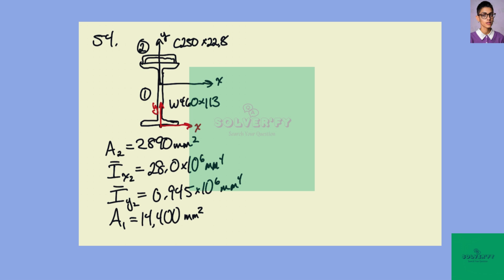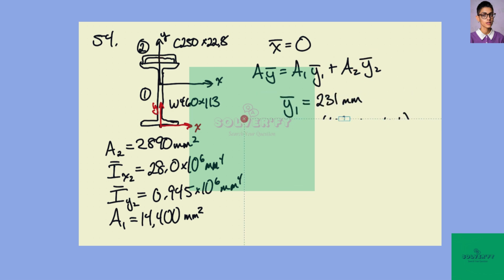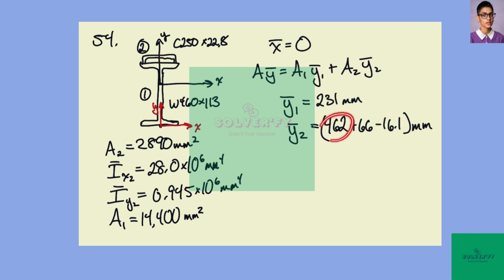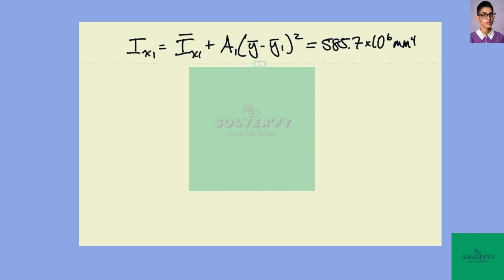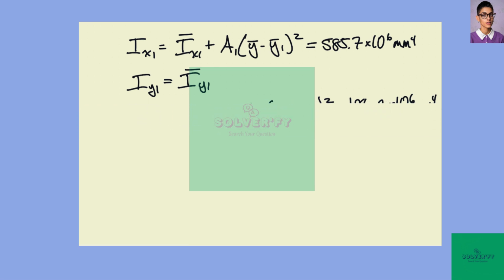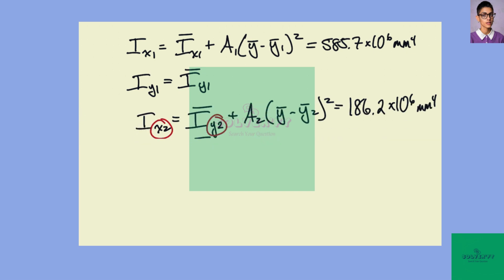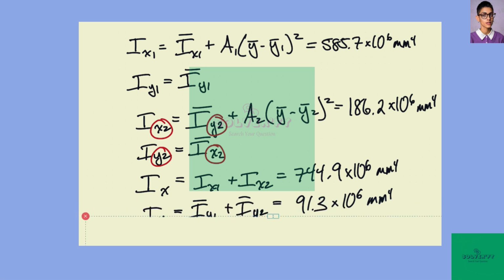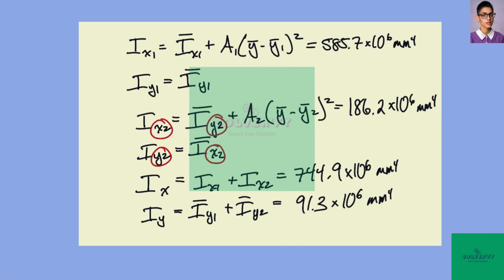The strength of the rolled W section shown is increased by welding a channel to its upper flange.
The strength of the rolled W section shown is increased by welding a
channel to its upper flange. Determine the moments of inertia of the
combined section with respect to its centroidal x and y axes.